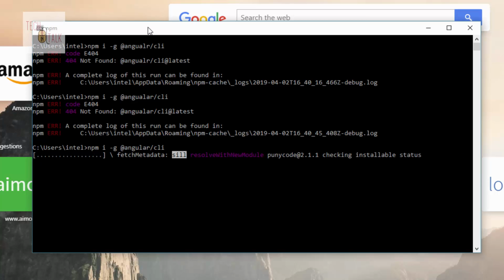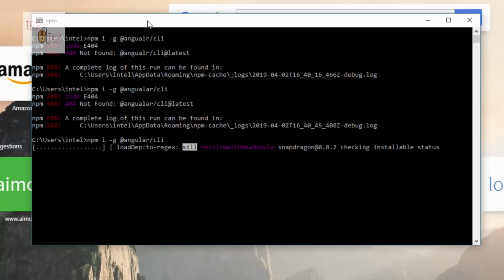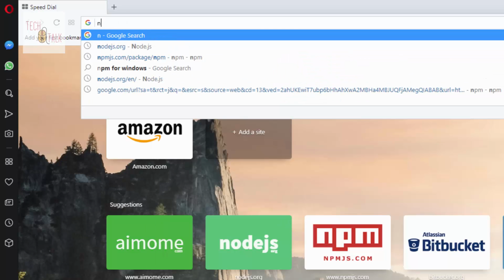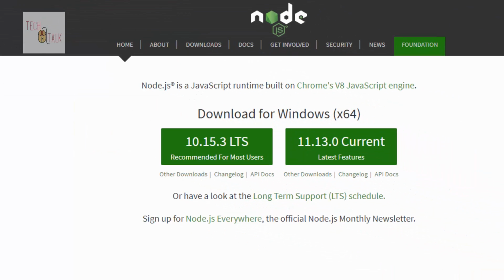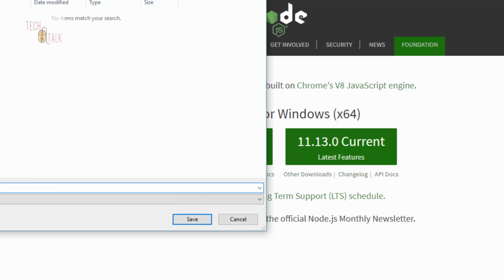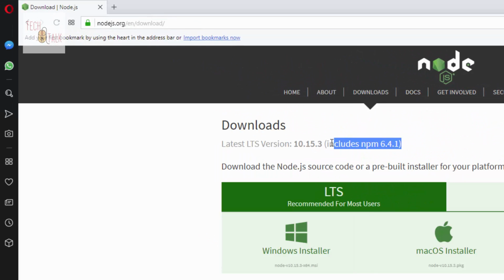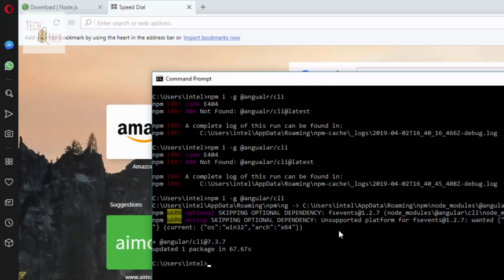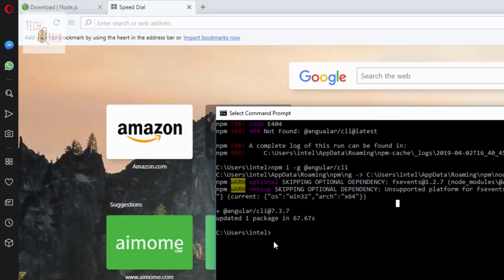Angular 7 Setup 01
Angular 7 Setup - 01. In this video we are going to setup npm ( Node package manager) and angular cli. We also have discussed angular js generally.